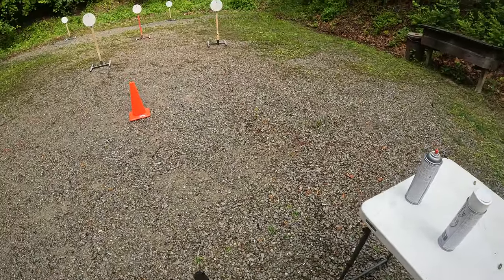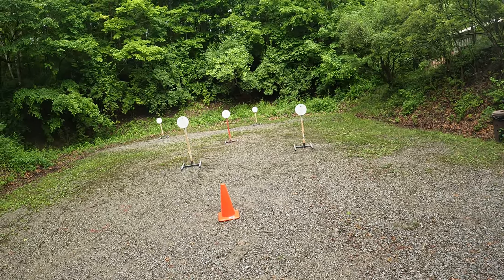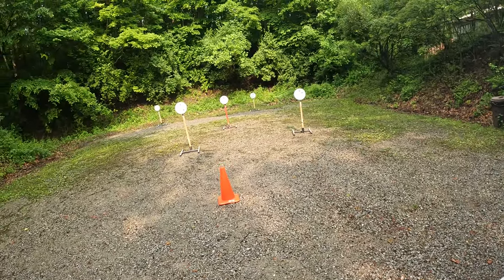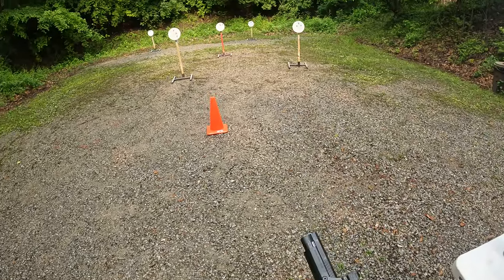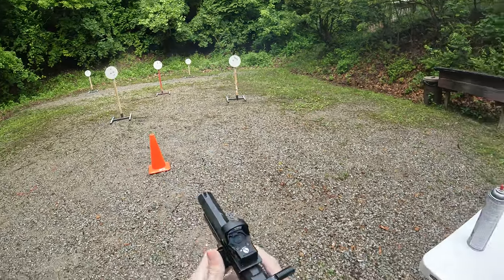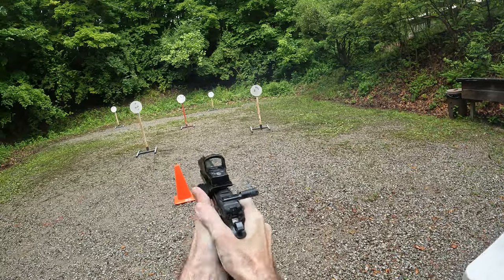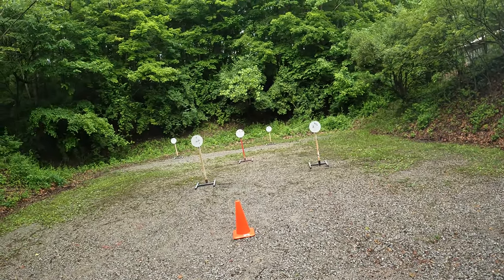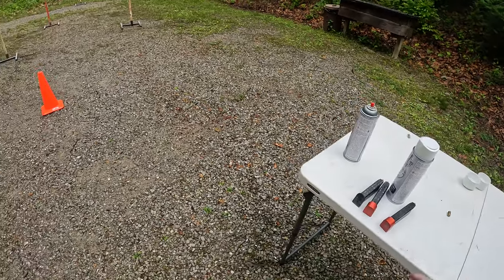Steel Challenge May 20, 2023 "Roundabout"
I did another Steel Challenge match at MRPC near Cincinnati, Ohio.  I use a CZ Czechmate with Double Alpha belt and Alpha X holster and mag pouches.  I used 124 grain Blazer brass fmj 9 x 19 ammo today.